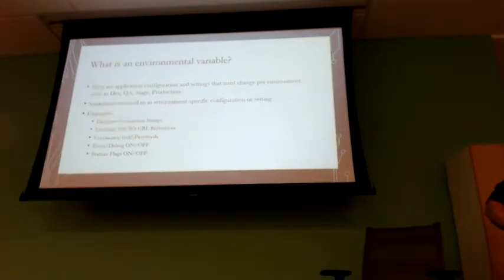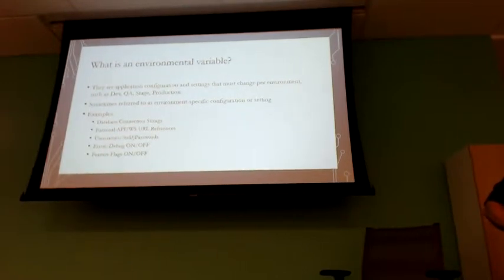Environment Variables at Scale